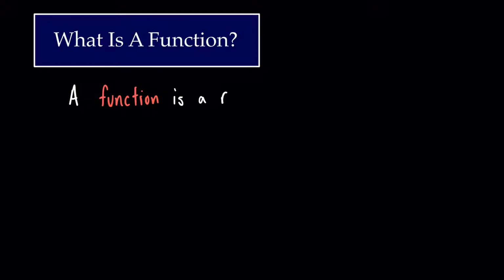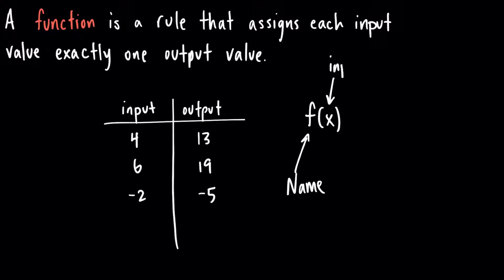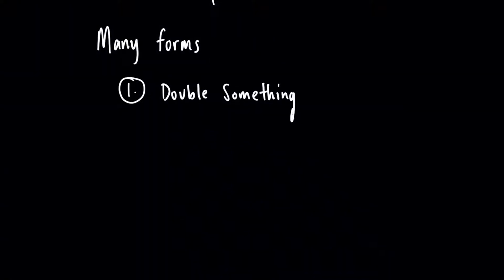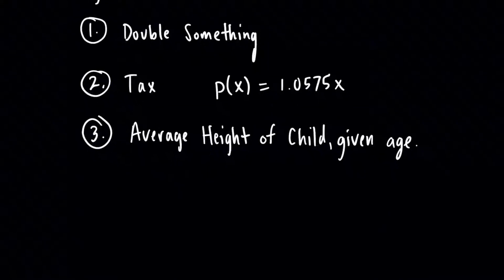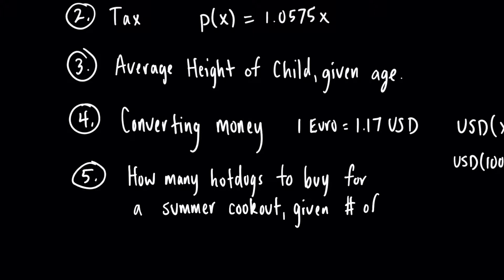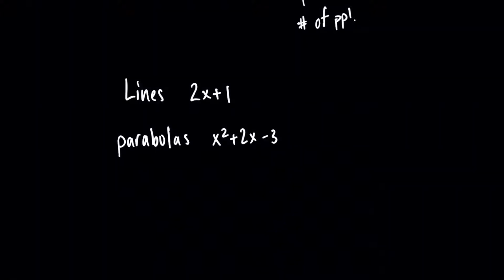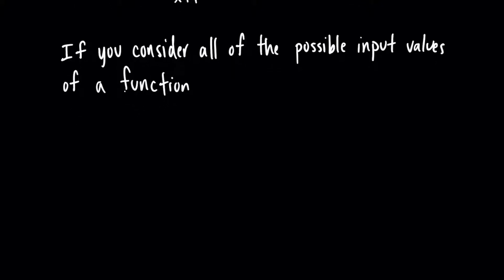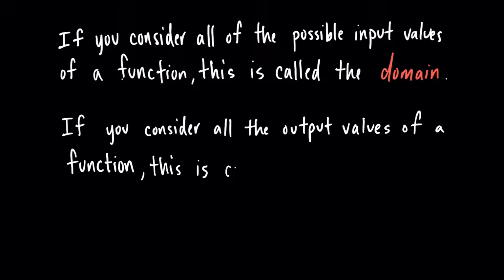What Is A Function?